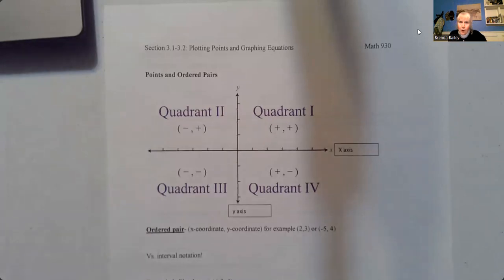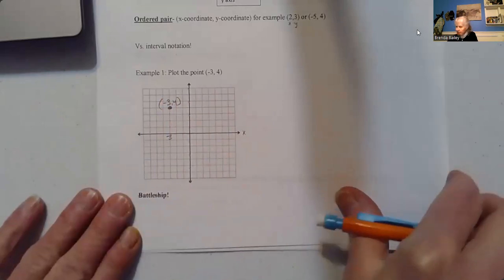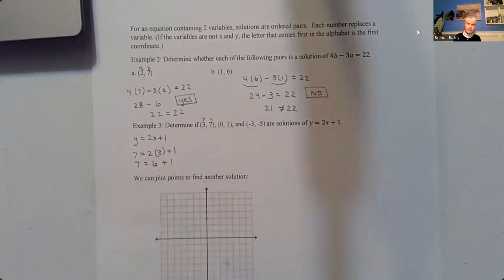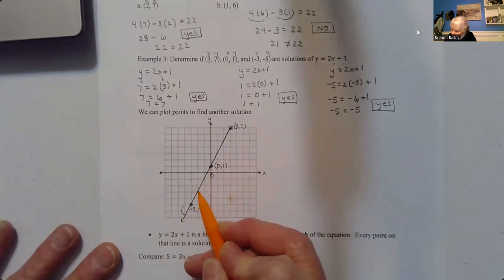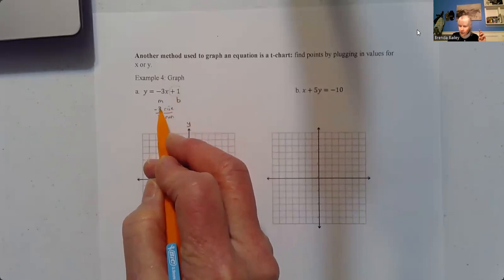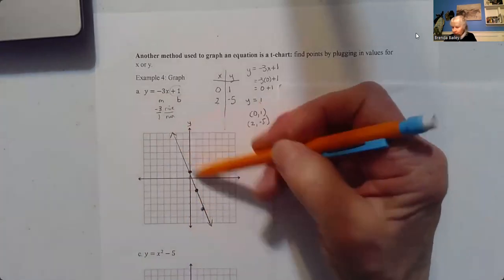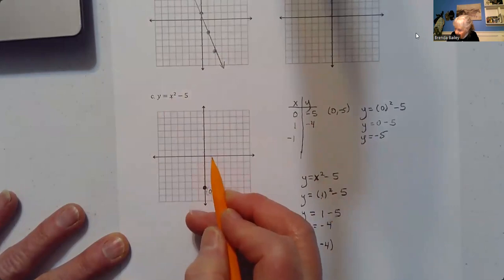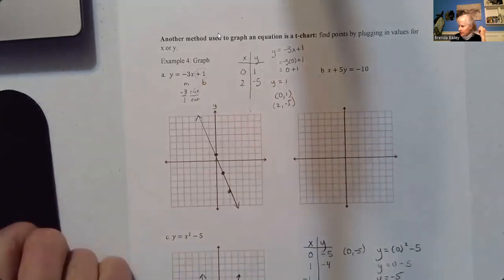0930 Sec 3 1 3 2